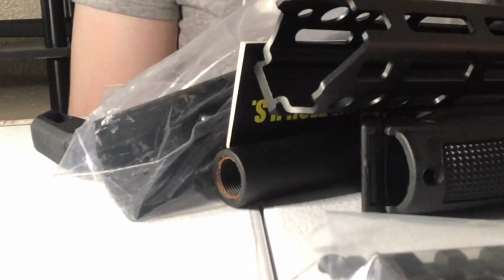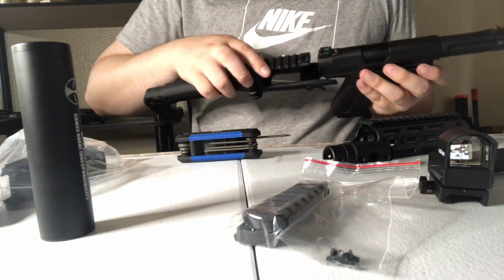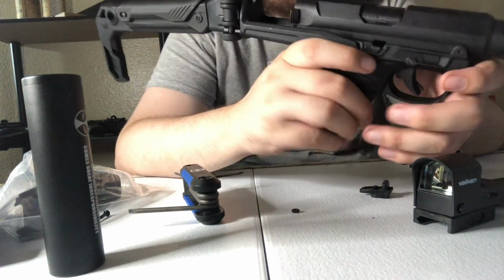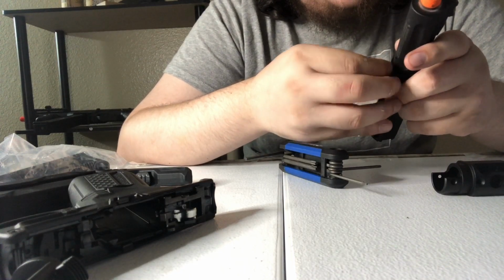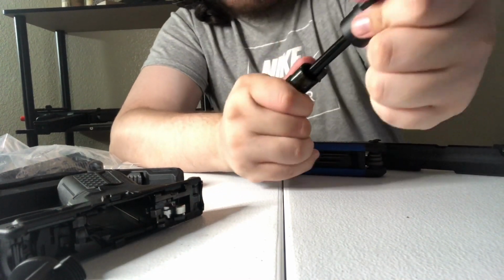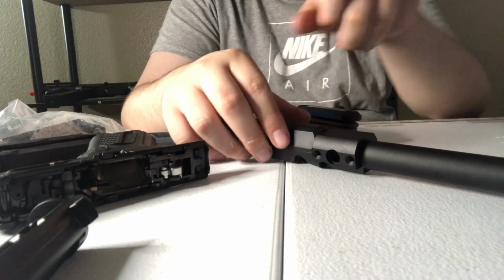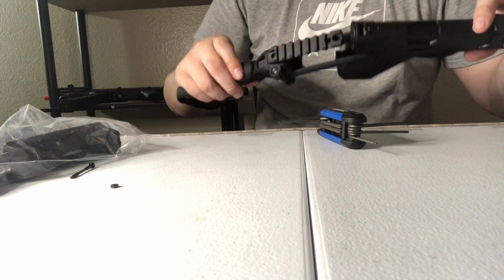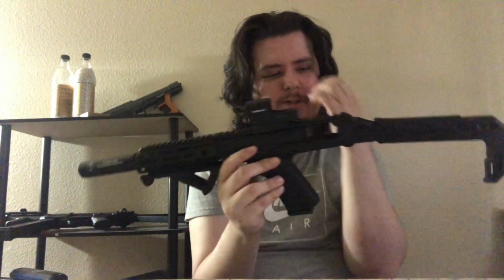Chilling and building: Airsoft aap-01 carbine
Me chilling and making a carbine. This was a fun video to just sit around and make. Let me know if you like it or what else you would like to see. Shoutout to @SpartanJess yet again for the magnum kit and just being the best.